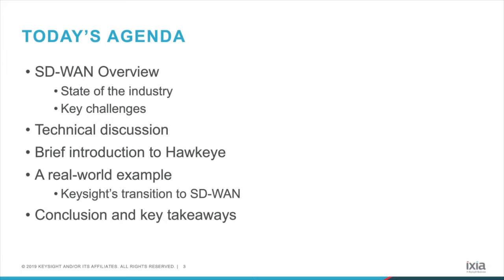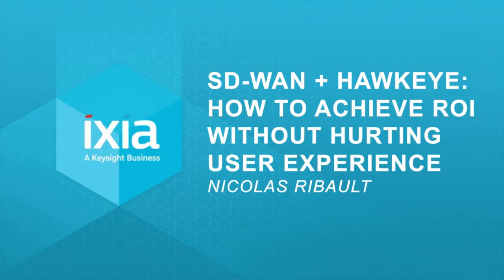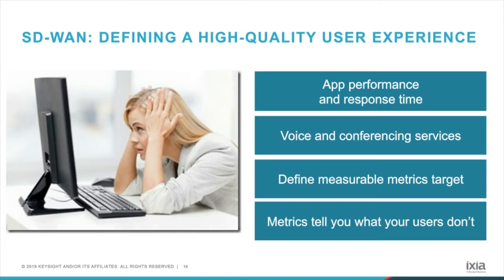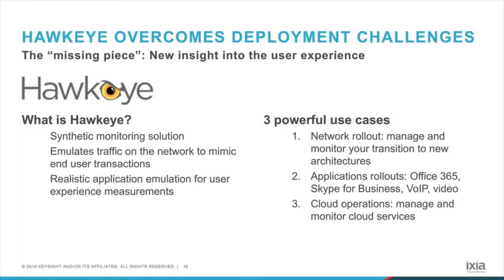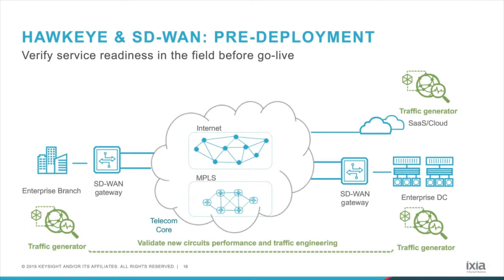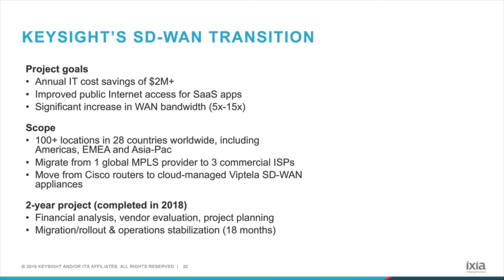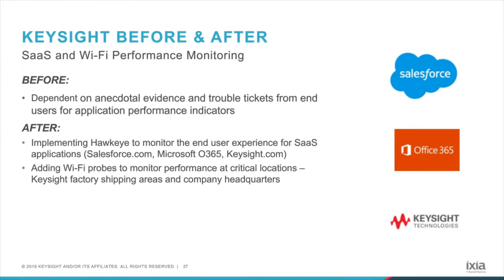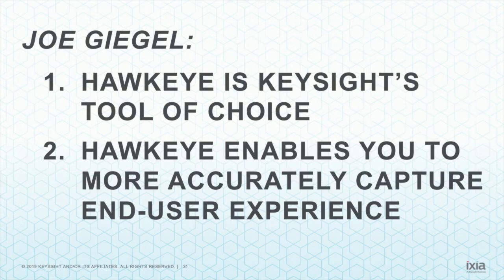SD-WAN: Achieving High-quality User Experience With Hawkeye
An Ixia Network Visibility Webinar
Joe Giegel, Keysight
Nicolas Ribault. Ixia
Mike Hodge, Product Marketer, Ixia